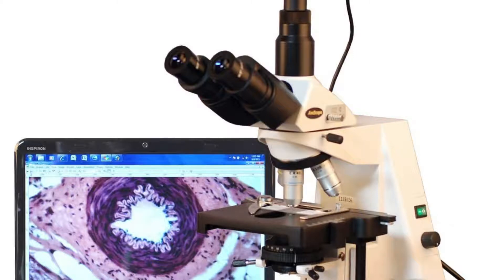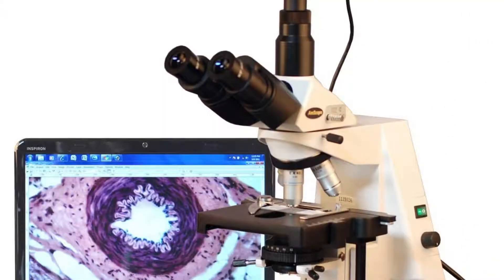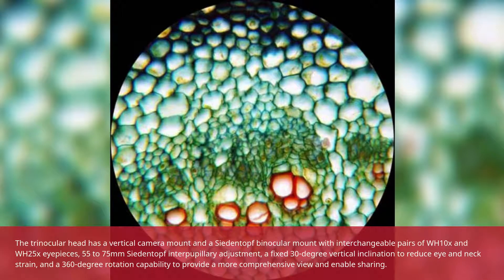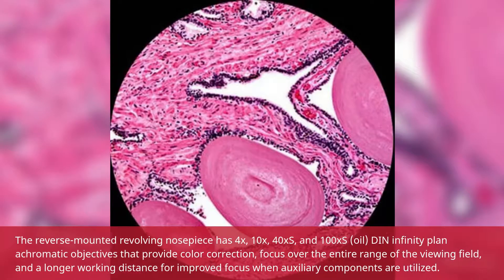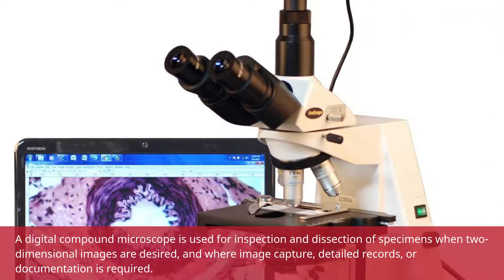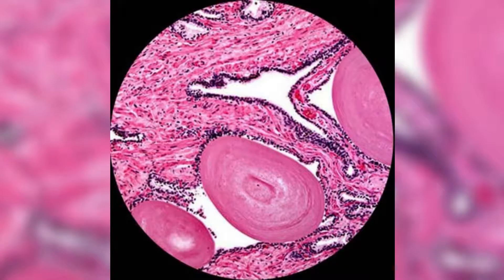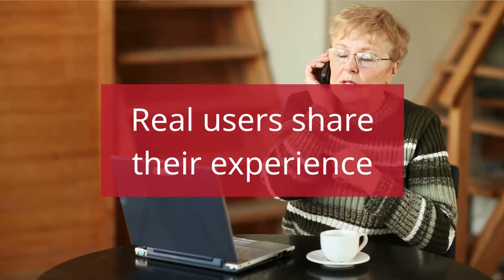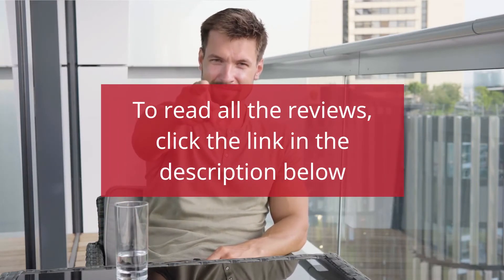AmScope T690C PL 8M Digital Trinocular Compound Microscope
. . . More info and prices at 3B5d1i1
 The AmScope T690C-PL-8M digital compound trinocular microscope has a Siedentopf binocular mount with interchangeable pairs of 10x super-widefield and 25x super-widefield eyepieces, a reverse-mounted nosepiece with four DIN infinity plan achromatic objectives, Brightfield halogen illumination, and a double-layer mechanical stage with a stage stop to protect slides and objectives from damage. The 8MP camera has a CMOS color sensor, a reduction lens, image capture and editing software, and USB 2.0 output to capture or display still or video images on a computer or projector. The trinocular head has a vertical camera mount and a Siedentopf binocular mount with interchangeable pairs of WH10x and WH25x eyepieces, 55 to 75mm Siedentopf interpupillary adjustment, a fixed 30-degree vertical inclination to reduce eye and neck strain, and a 360-degree rotation capability to provide a more comprehensive view and enable sharing. Dioptric adjustment accommodates individual eye-strength differences. The vertical trinocular port accepts a camera with a 23mm or C-Mount adapter. The mechanical tube length is 6-5/16" (160mm). The reverse-mounted revolving nosepiece has 4x, 10x, 40xS, and 100xS (oil) DIN infinity plan achromatic objectives that provide color correction, focus over the entire range of the viewing field, and a longer working distance for improved focus when auxiliary components are utilized. The 40xS objective is spring loaded to prevent slide damage when focusing. The 100xS spring-loaded oil-immersion objective uses oil between the specimen and the objective lens to provide increased resolution over a standard objective. A digital compound microscope is used for inspection and dissection of specimens when two-dimensional images are desired, and where image capture, detailed records, or documentation is required.